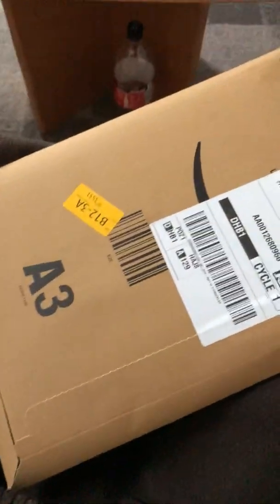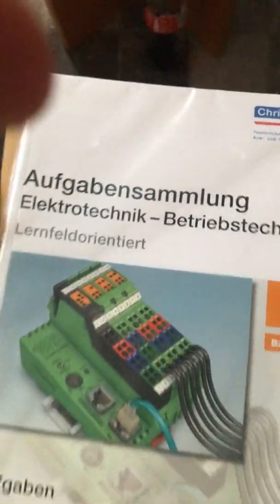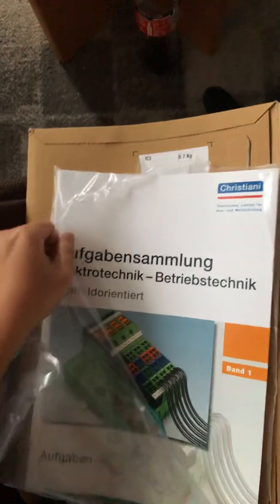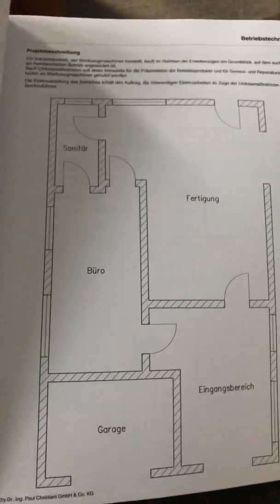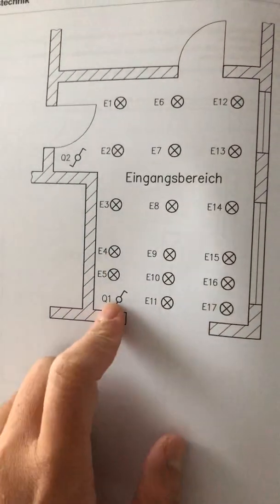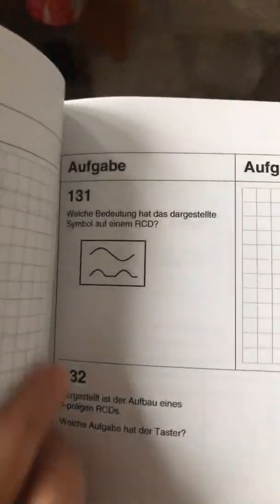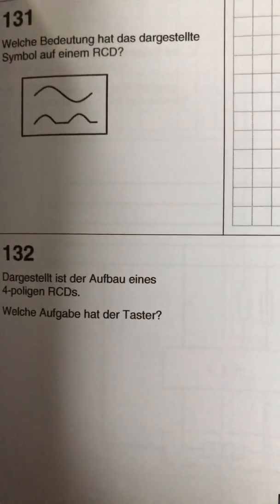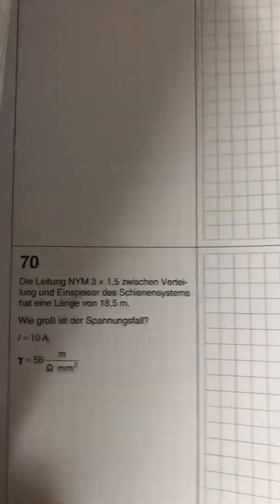I BOUGHT IN AMAZON 🤔